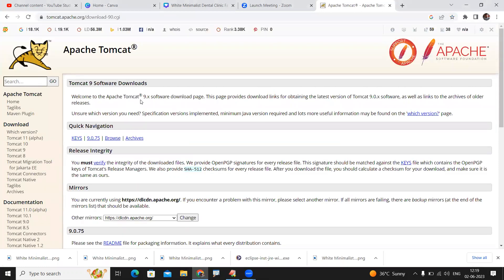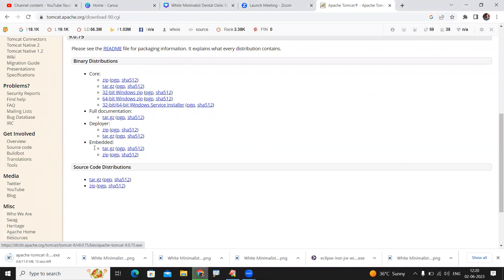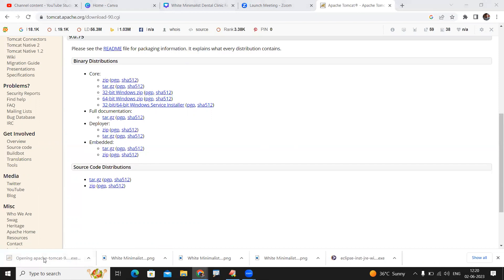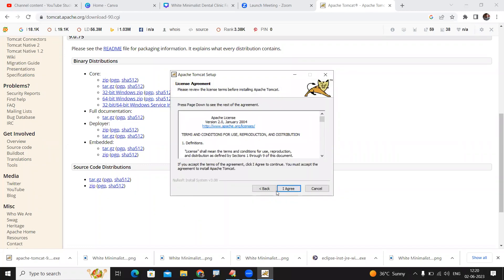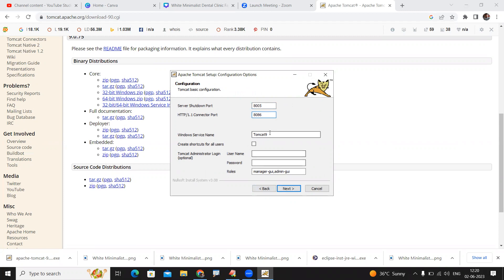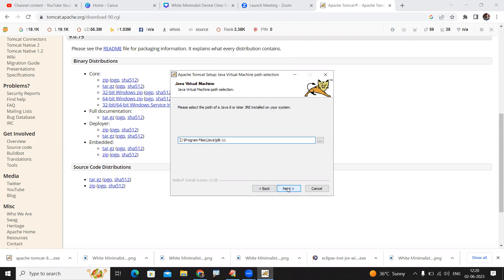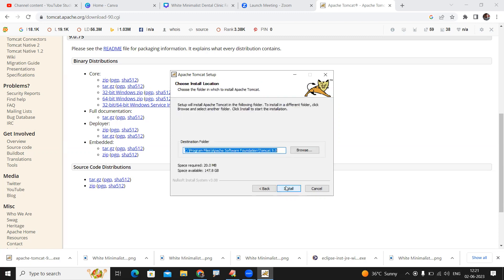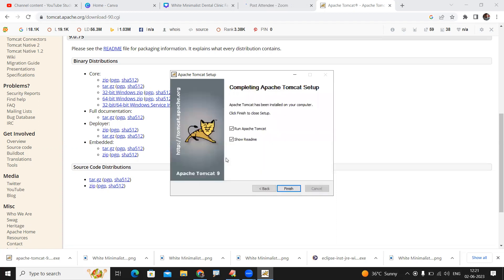Apache Tomcat Installation | By Srinivas | Ameerpet Technologies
This video clearly explain about how to install Apache Tomcat Server for Server side application development